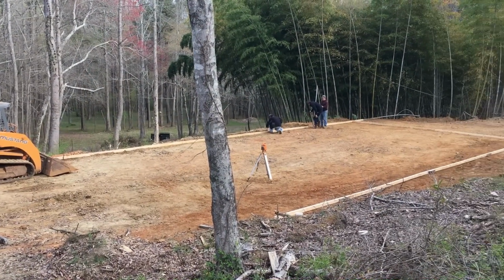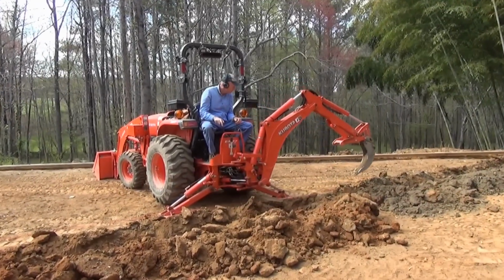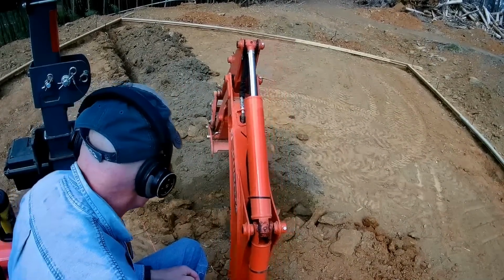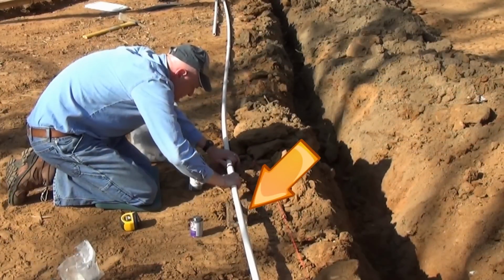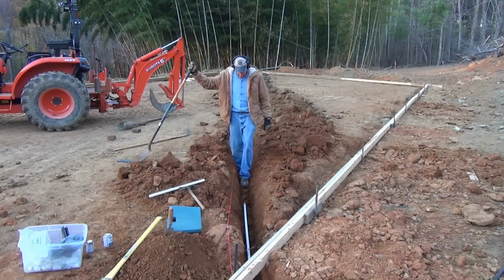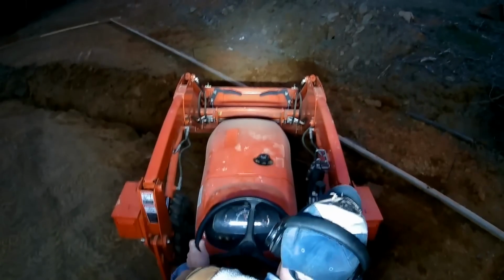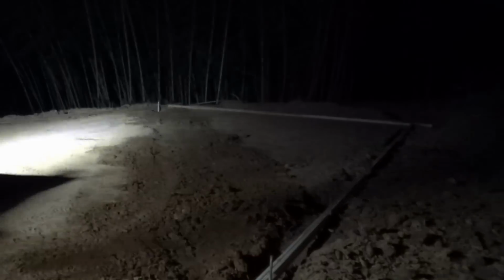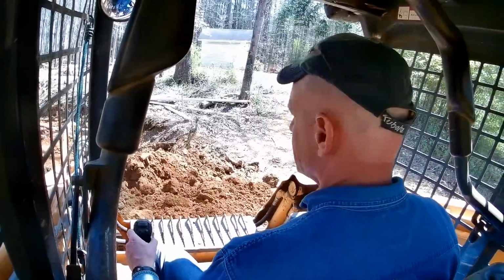Kubota L3901: Getting Ready for Concrete for the Shop! (#36)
After months of non-stop rain and cold weather, Spring finally brings warmth and a break in the rain, so that progress can be made on my new shop building.  Some final grading is done and Bob’s Big Iron track loader, which sat here all winter, heads home.

Concrete forms and footings take shape and suddenly it looks like tomorrow is concrete day!

I had to work fast to trench in the water line that will go under the slab to the back corner of the shop where a utility sink will be!

Equipment Owned:
  Kubota L3901 4WD HST
  Kubota LA525 FEL
  Kubota BH77 Backhoe
  Land Pride RCR1860 Rotary Cutter
  Land Pride BB1260 Box Blade
  Land Shark LS-CMP-LR-72 Landscape Rake
  MTL 42" Quick Attach Pallet Forks
  Titan BX42S Wood Chipper